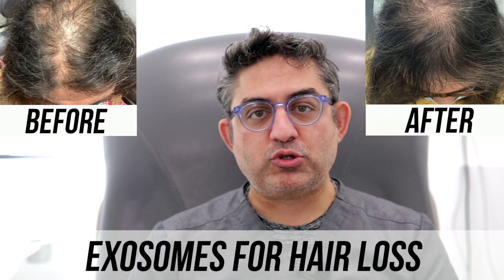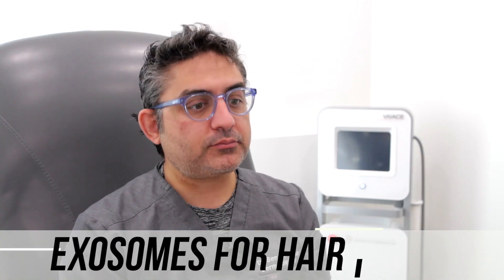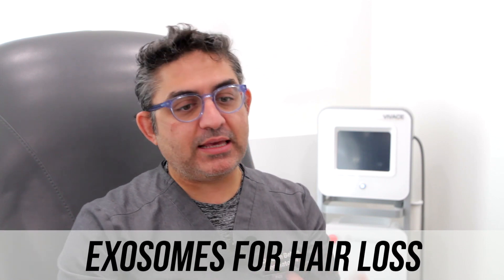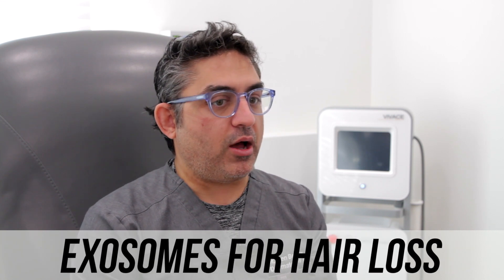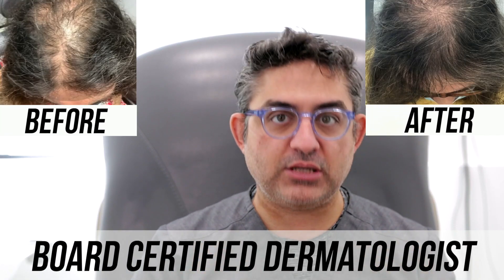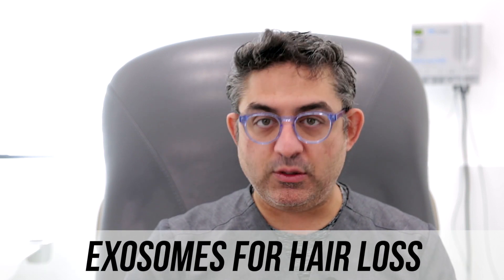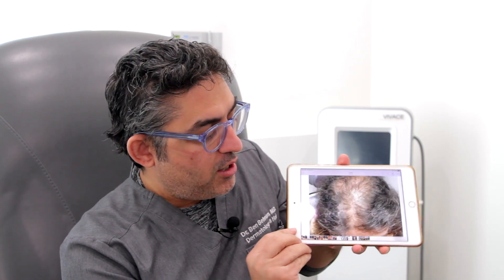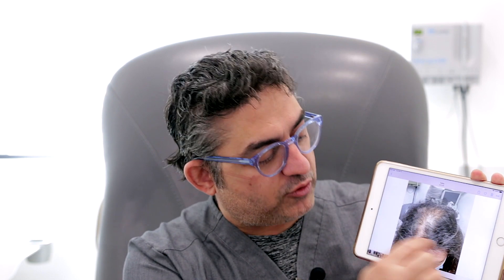Exosomes for Hair Regrowth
Exosomes are a powerful hair regrowth option, more powerful than PRP, and not quite as powerful as Stem Cells.

Exosomes are like the juice of the stem cells, and since they too come from the human umbilical cord, they are tested to ensure their safety.

Dr. Ben Behnam has performed Exosome injections for many patients.